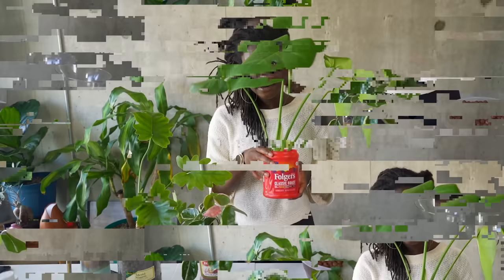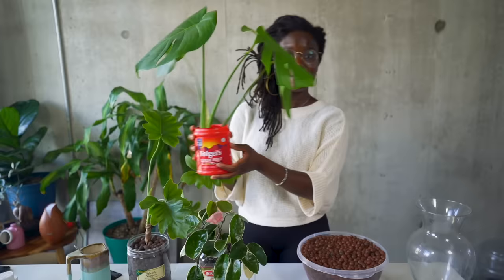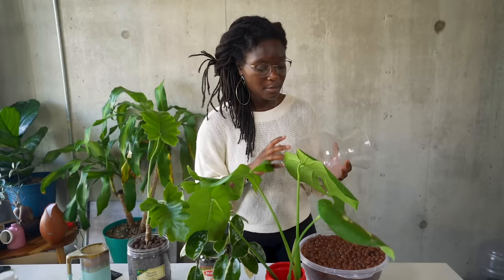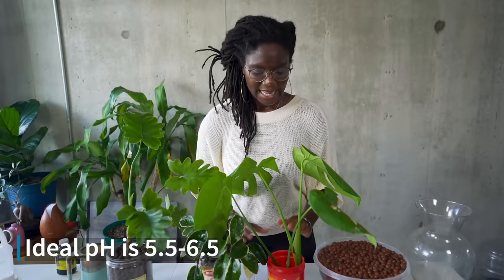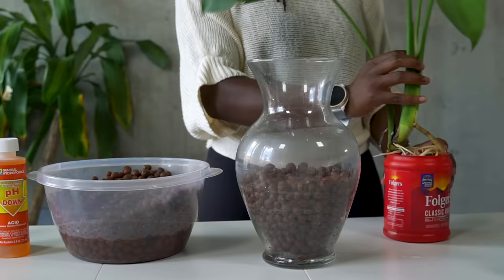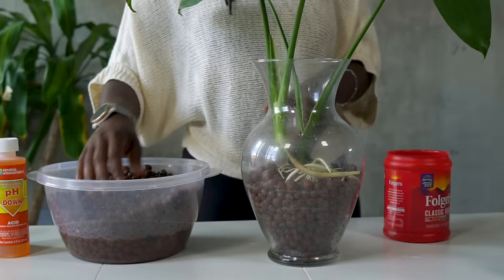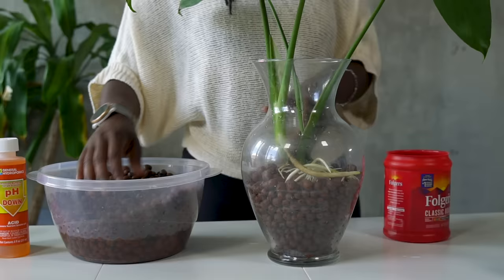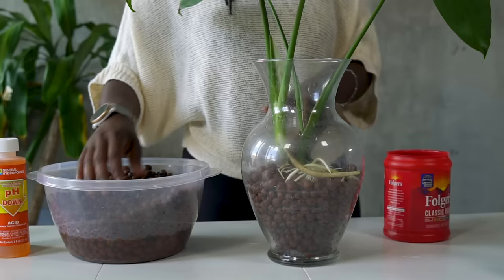The basics of semi-hydroponics (LECA) from a beginner //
Hey everyone! In this video, I'm going to show you the basics of how to put your plants into semi-hydroponics or semi-hydro using a Monstera I've been propagating for a few months.  I'll show you all the tools you'll need to use LECA including the planter, LECA balls I use, and also how to pH balance your nutrient water.

I'm very new to semi-hydroponics I first learned about it while trying to minimize gnats in my apartment (thank you plant-tube!) and quickly became obsessed. I currently have a Philodendron in LECA and a Hoya Crimson Crown in LECA as well. They're both doing REALLY well! I eventually want to switch over all of my houseplants to LECA.

I literally have been saying Monstera wrong my whole life and didn't realize it until this video...who am I?!
TIMECODE
Video Introduction // 00:00
My plants in LECA already // 01:34
Monstera Propagated roots // 03:30
Tools/explanations // 03:54
Planting the Monstera in LECA // 06:57
pH balancing nutrient water // 10:00
Watering the plant // 13:43

Hi, I'm Hallease, a video producer and digital storyteller based in Texas. On this channel, I document my chaotic good life through vlogs, tutorials, and good vibes.

SEND STUFF
Hallease
4007 McCullough Avenue, #173